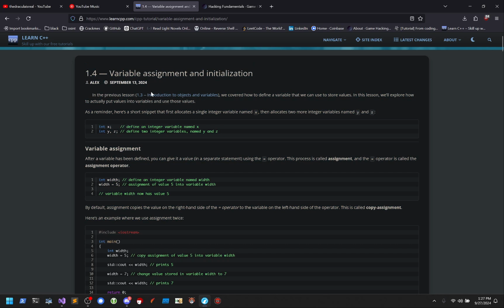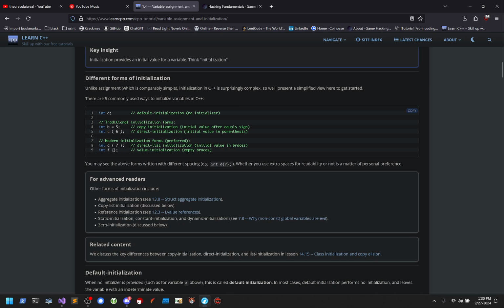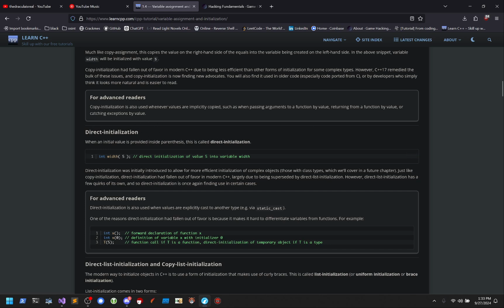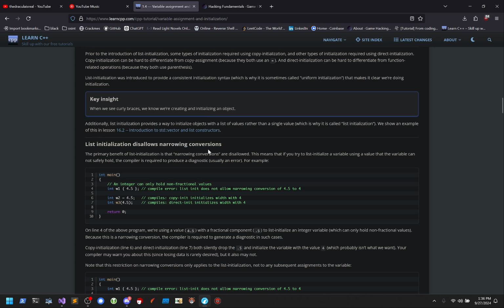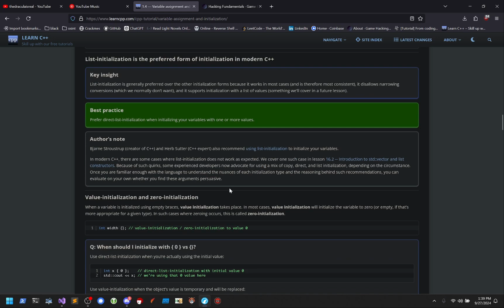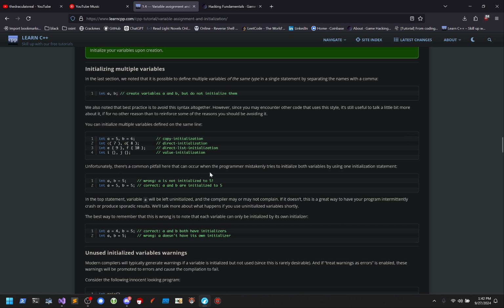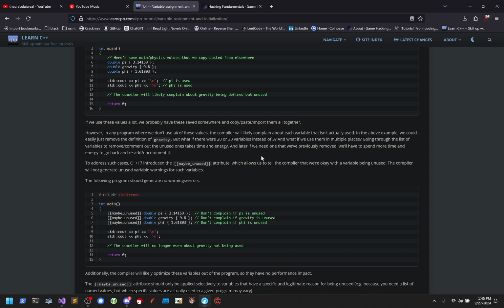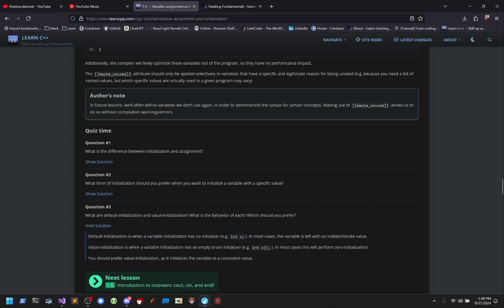c++ learning 1.4 #8